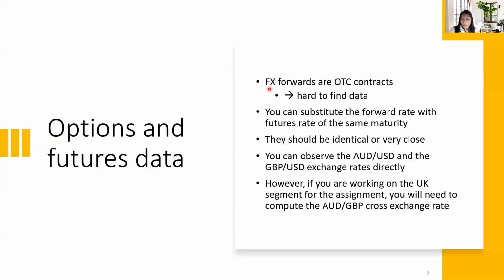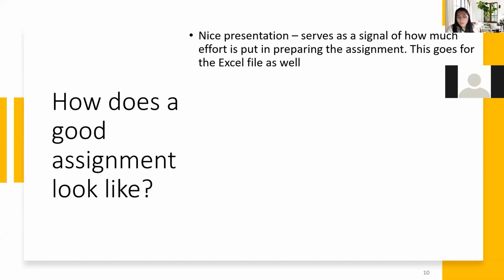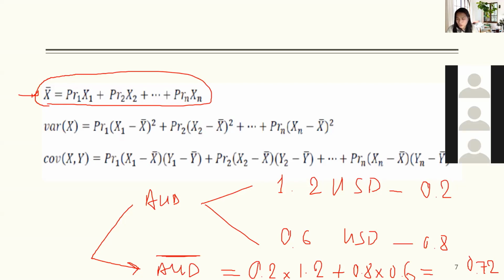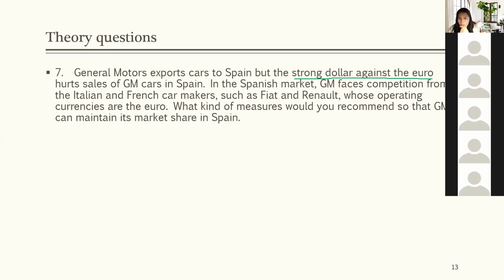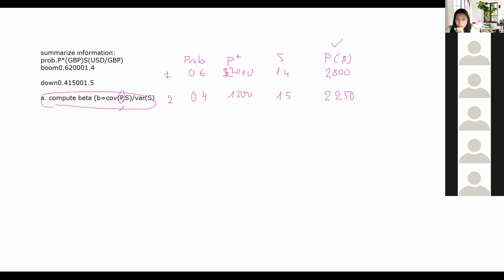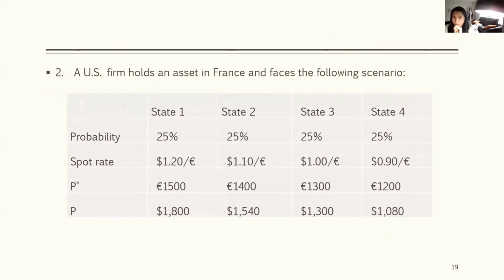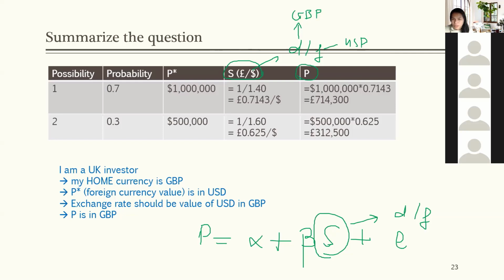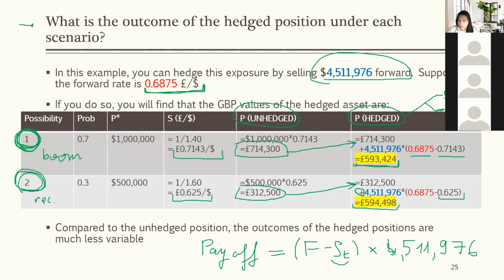Class recording Workshop 10